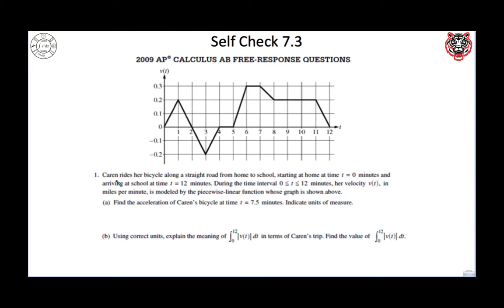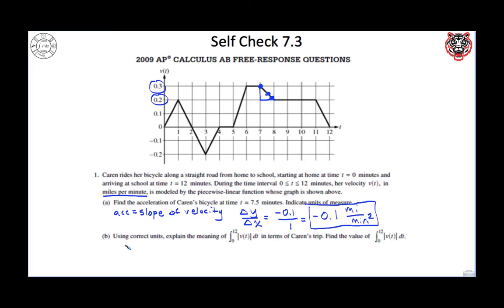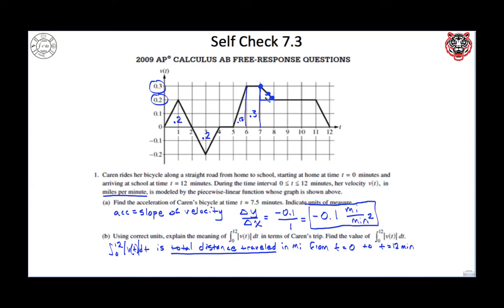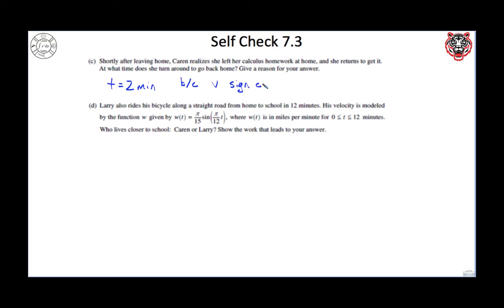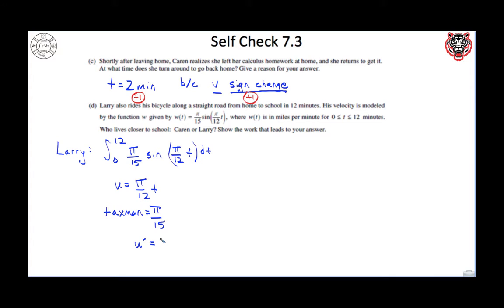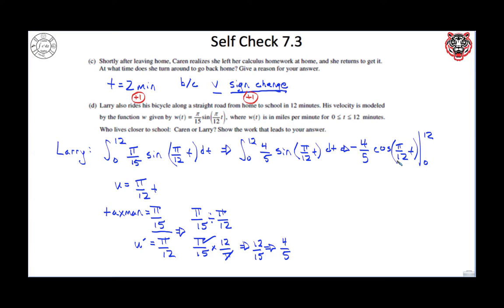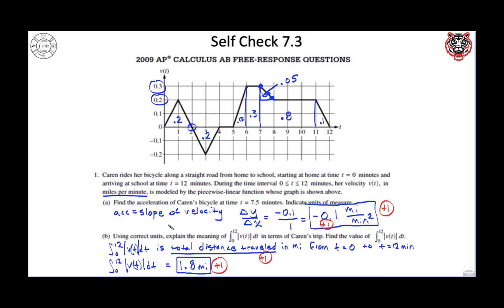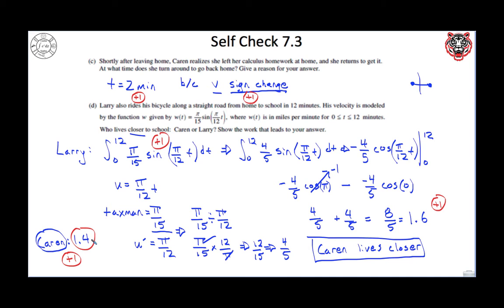AP Calculus Self Check 7.3 Solutions